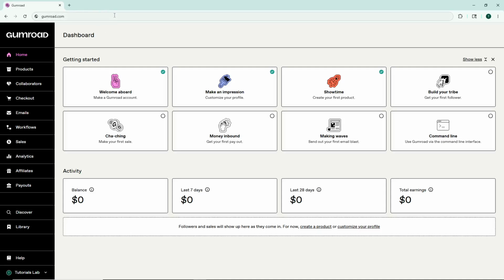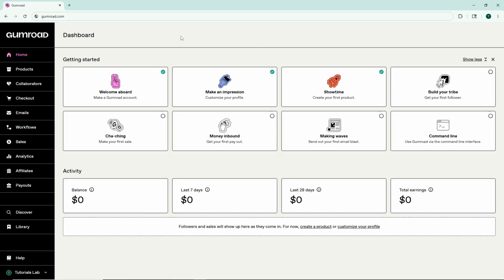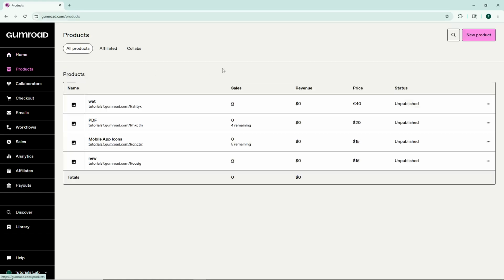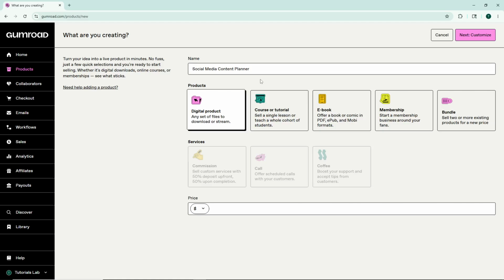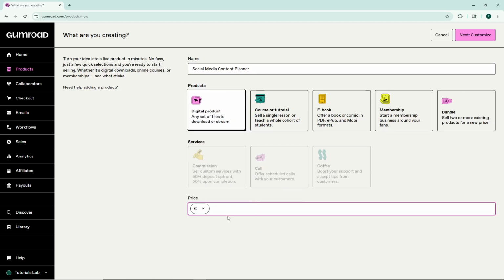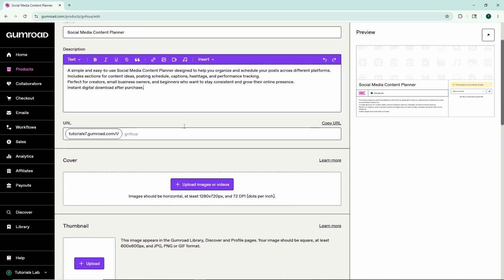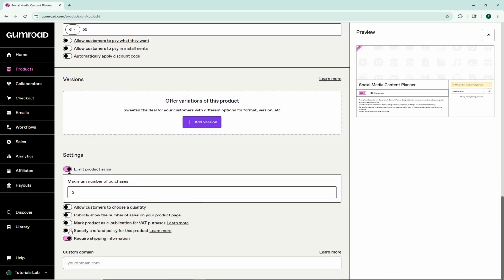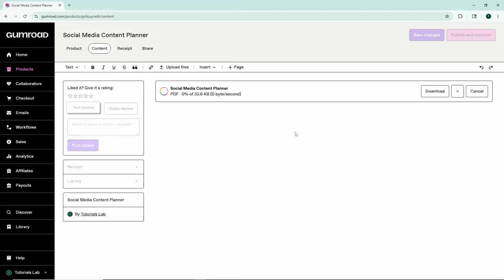How To Drive Traffic To Gumroad (Tutorial 2026)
By the end of this video, you’ll know how to get more Gumroad sales, driving organic traffic to Gumroad, increase Gumroad product visibility, marketing strategies for Gumroad creators, promote Gumroad digital products, best ways to promote Gumroad store, generate leads for Gumroad products, getting traffic to your Gumroad shop, steps to grow Gumroad audience, effective Gumroad marketing techniques, attracting buyers to Gumroad storefront, boosting Gumroad sales with traffic